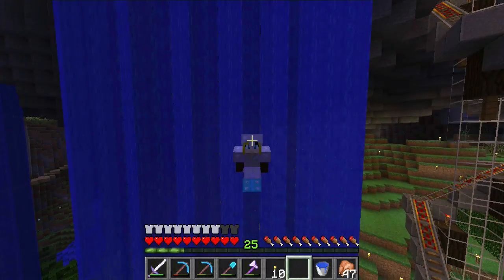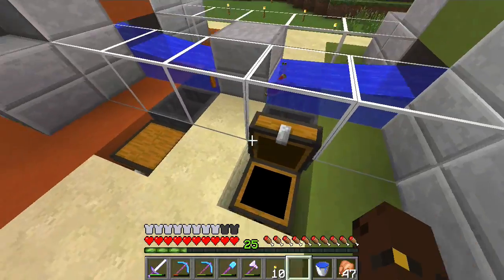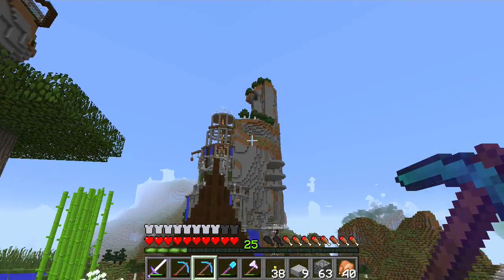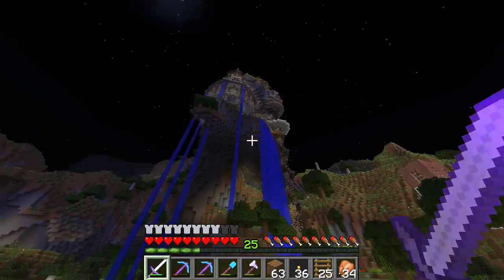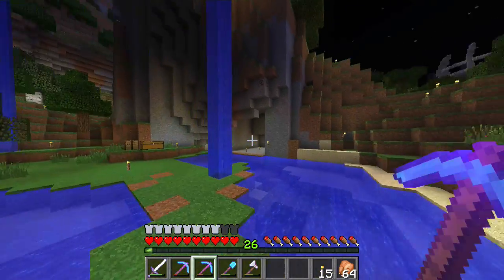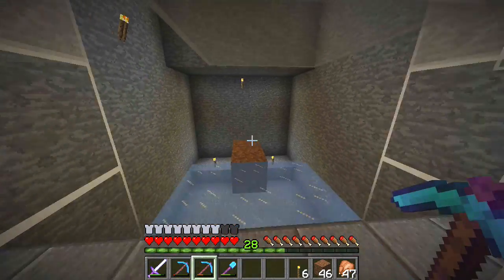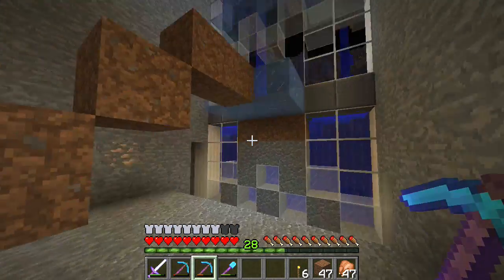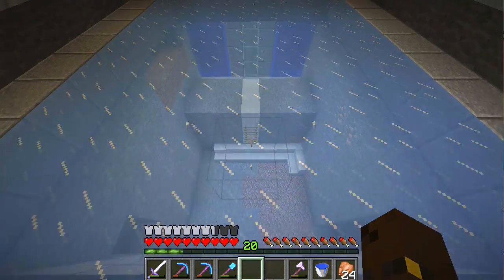Hermitcraft III 014 | Symmetry Springs | A Minecraft Let's Play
► Music Used in this Video:

or
or
Tobu